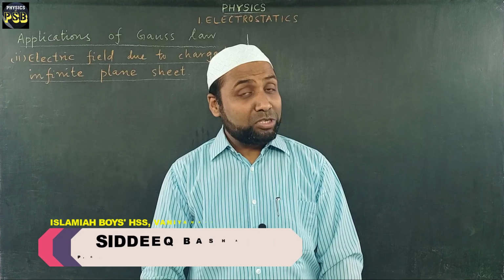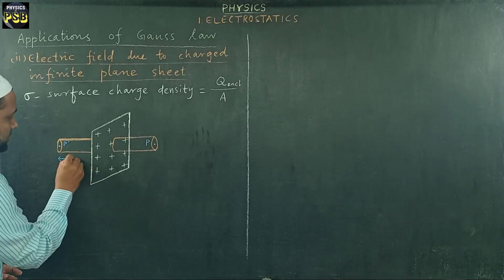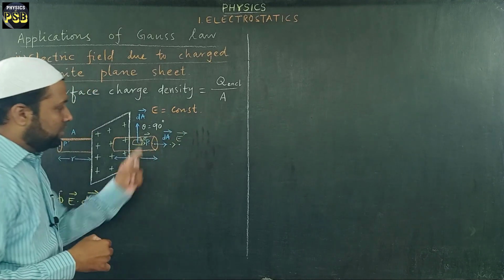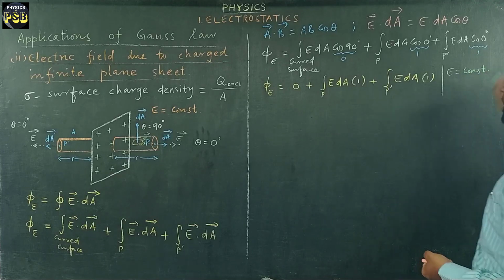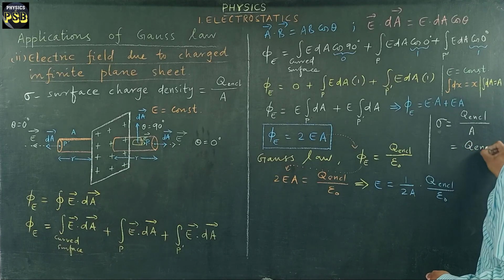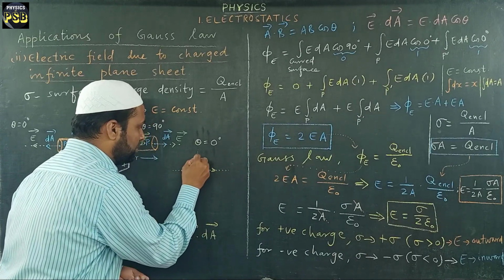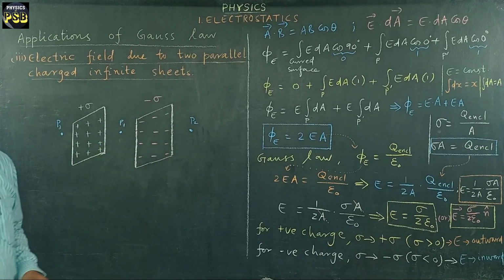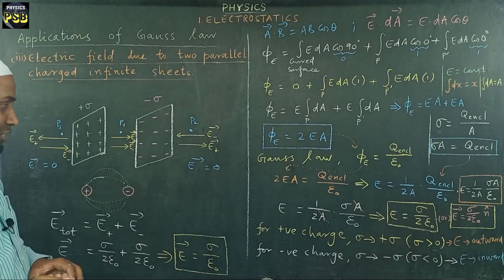The electric field due to an infinitely long charged plane sheet | Application of Gauss Law | HD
This video gives the expression for electric field due to an infinitely long charged plane sheet using Gauss Law.